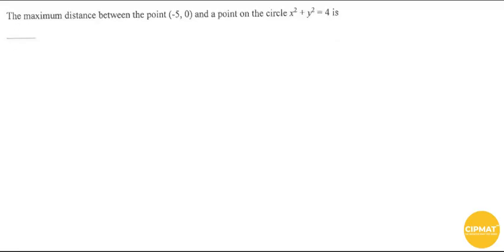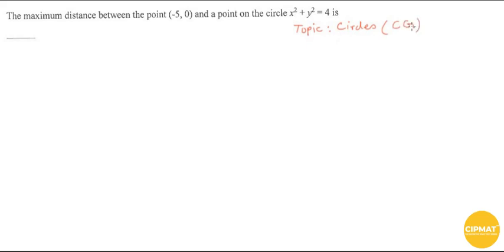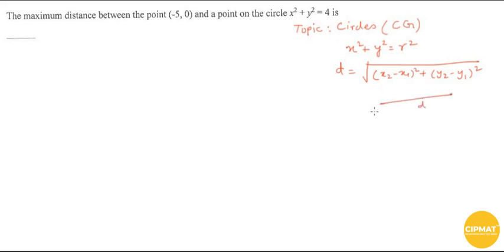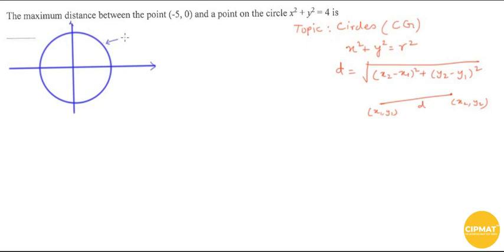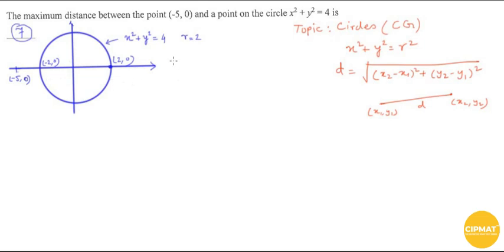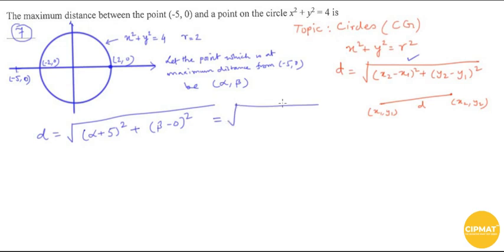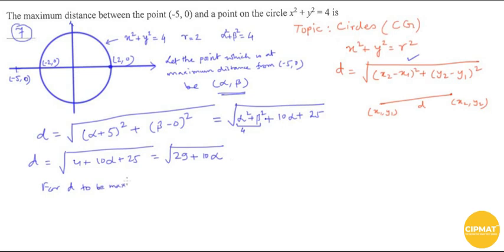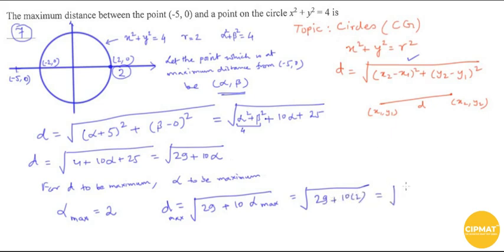IPMAT 2019 Solved Question Paper Q9